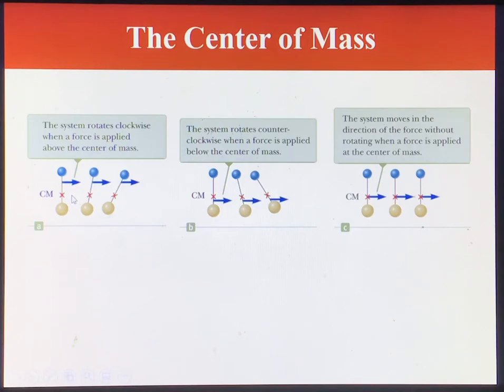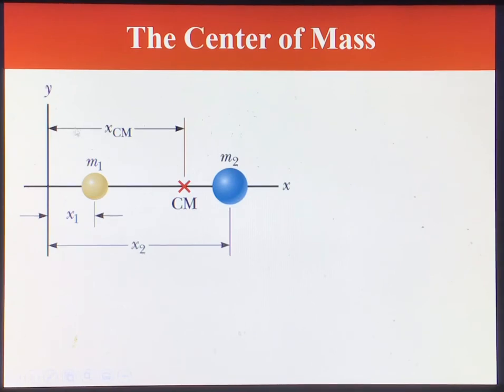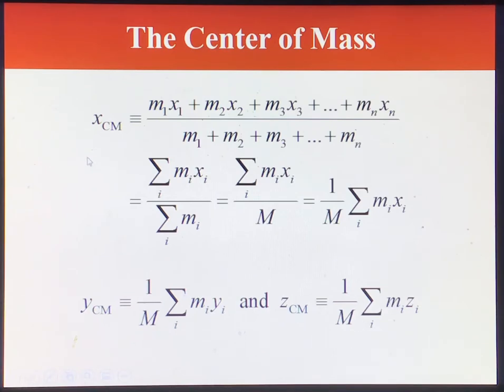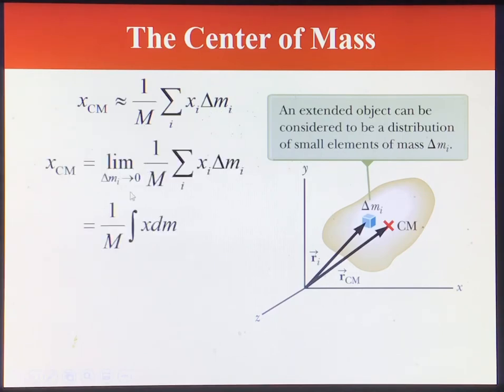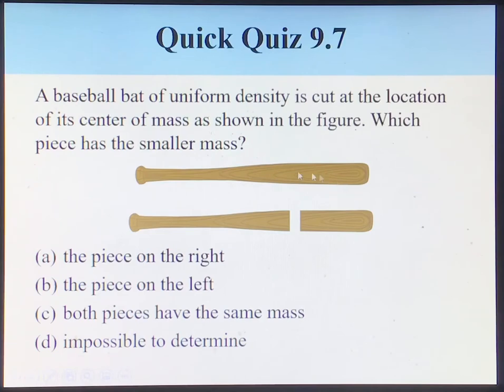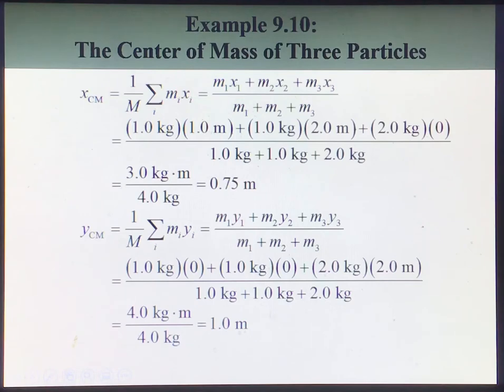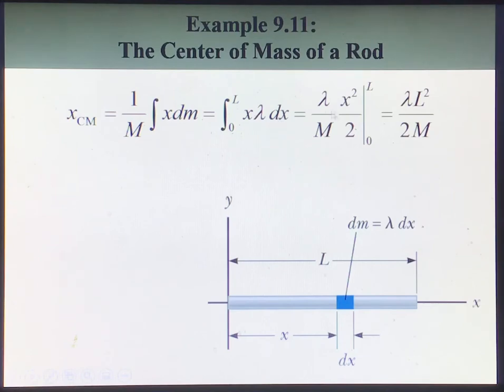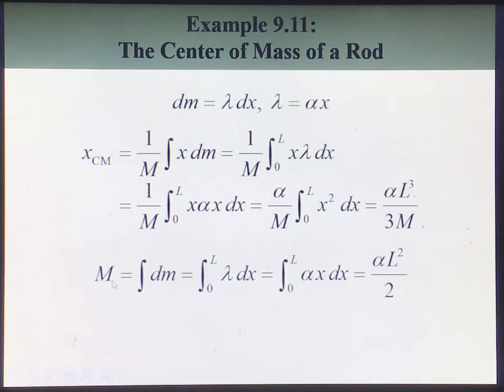Center of mass